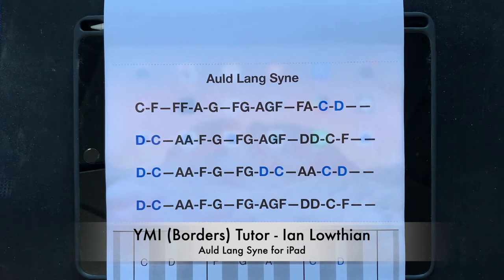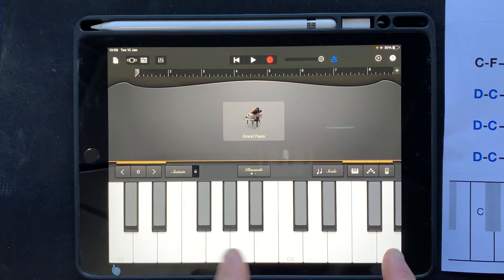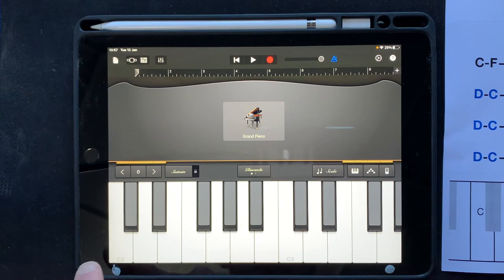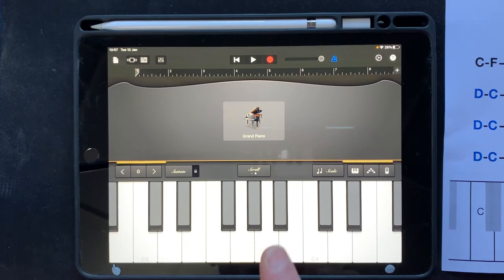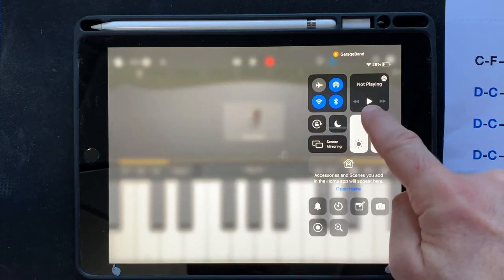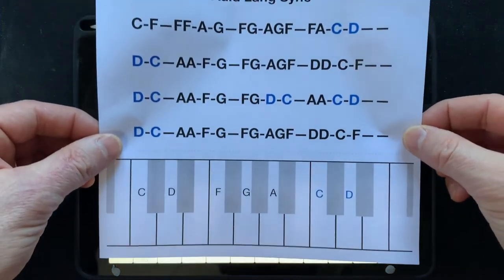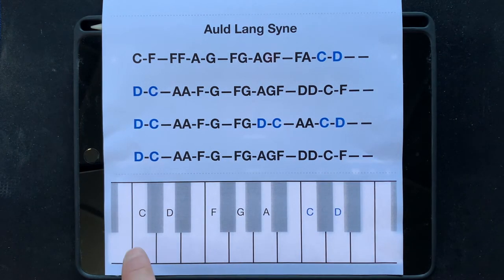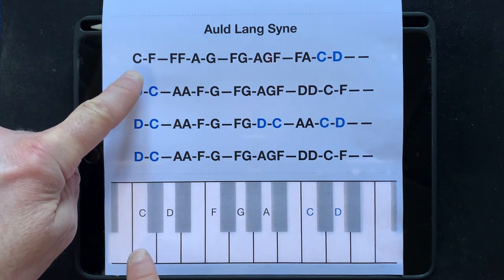Auld Lang Syne for iPad